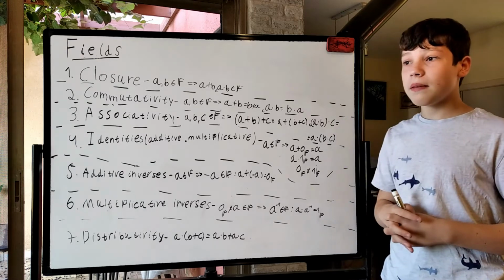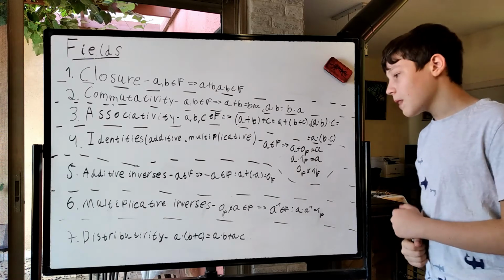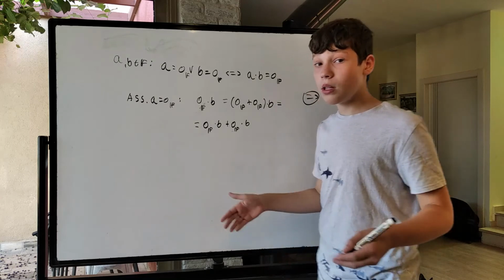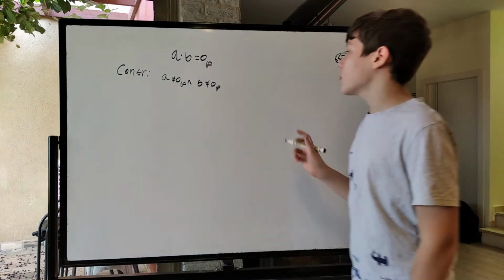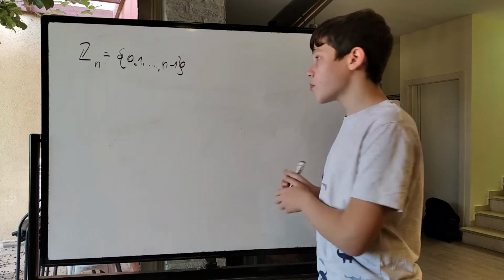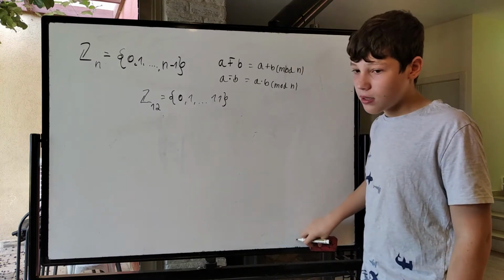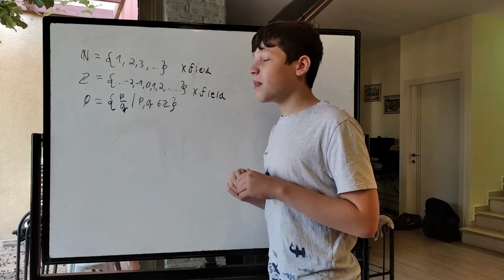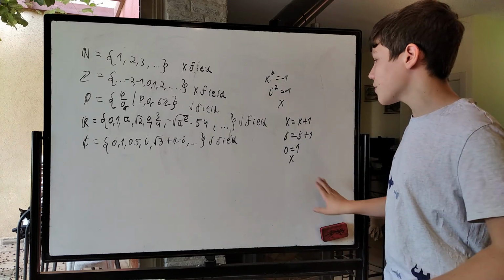What are Fields?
Yes, this is my submission to 3Blue1Brown's SoME1, I love what he produces and his effort to find explainers that don't get much attention.